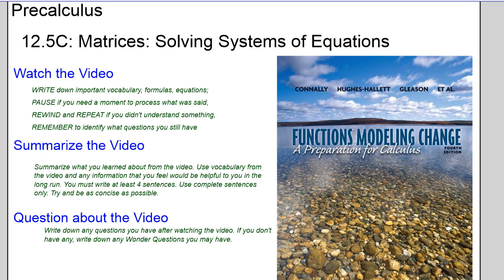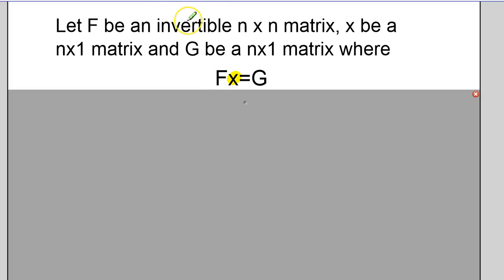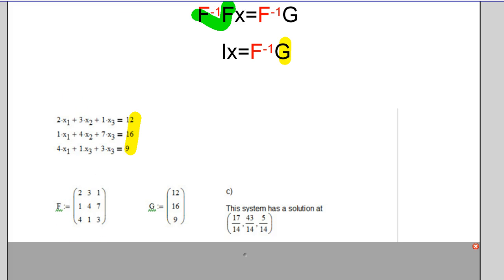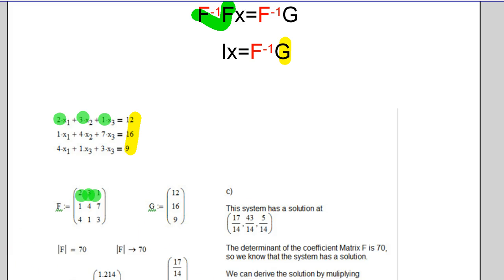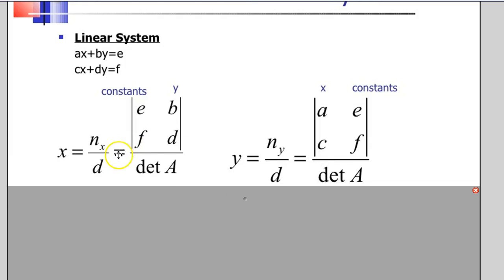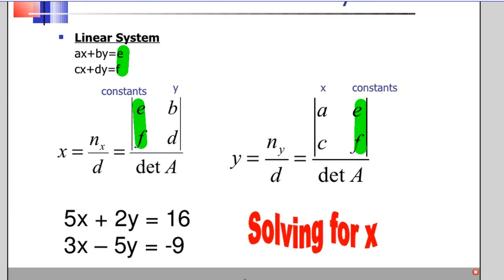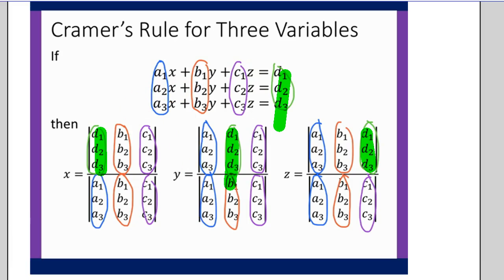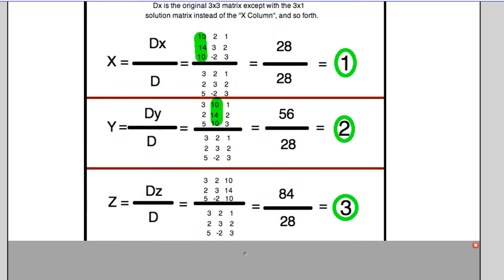Precalculus: 12.5C: Matrices, Solving Systems of Equations